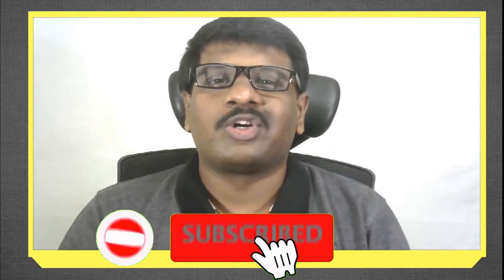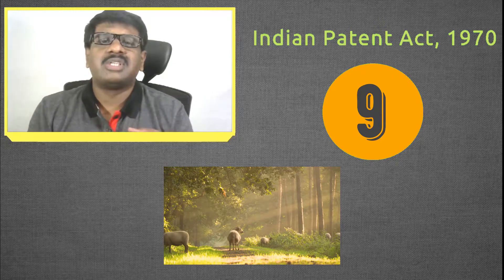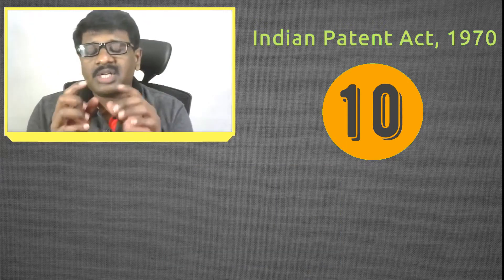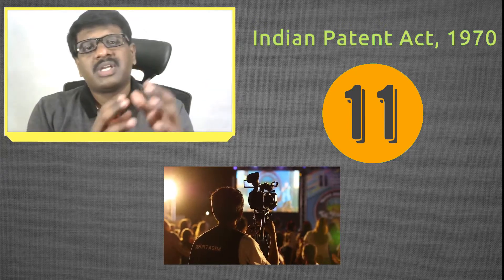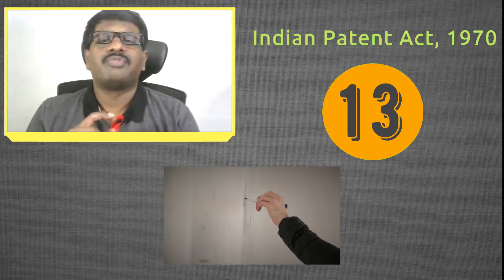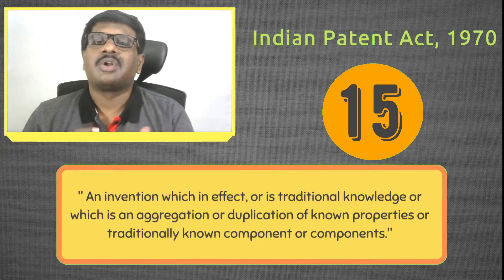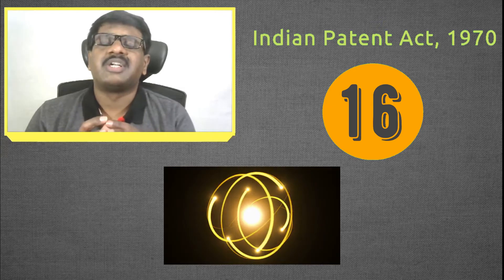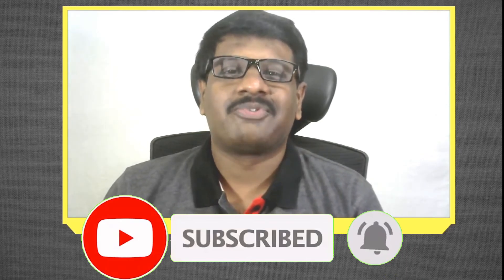Inventions NOT Patentable in INDIA with Examples - Part 2 - | NON Patentable Inventions | 2021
There are 16 categories of inventions that are NOT PATENTABLE in INDIA as per INDIAN PATENT ACT, 1970. This video explains with examples the second  8 categories of Inventions that are NOT Patentable. In Part 1 the video we have already explained the first 8 categoreis. These 16 Categories are defined by Section 3 and Section 4 of Indian Patent Act.

Part 2
0:49 - Plants and animals in whole or any part thereof other than micro-organisms seeds, varieties and species and essentially biological processes for production or propagation of plants and animals are not patentable.

1:43 - A mathematical or business method or a computer program per se or algorithms

2:33 - A literary, dramatic, musical or artistic work or any other aesthetic creation whatsoever including cinematographic works and television productions.

2:56  - mere scheme or rule or method of performing mental act or method of playing game.

3:23 - A presentation of information.

3:48 - A topography of integrated circuits.

4:14 - An invention which in effect, or is traditional knowledge or which is an aggregation or duplication of known properties or traditionally known component or components.

4:51 - Any Inventions that are related to atomic energy not patentable

& don’t forget to mention hashtag

Good Luck & Happy Browsing